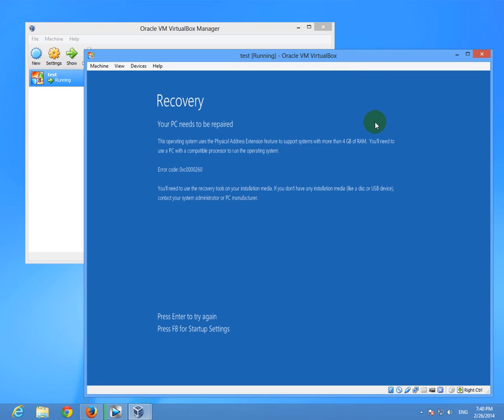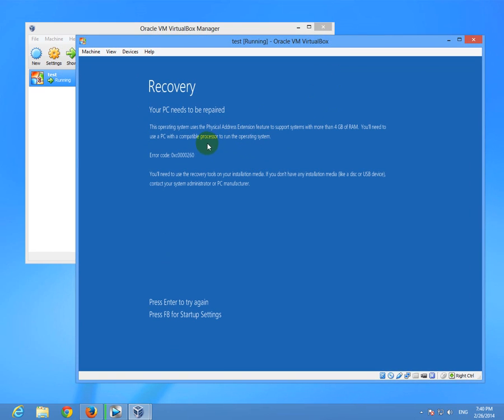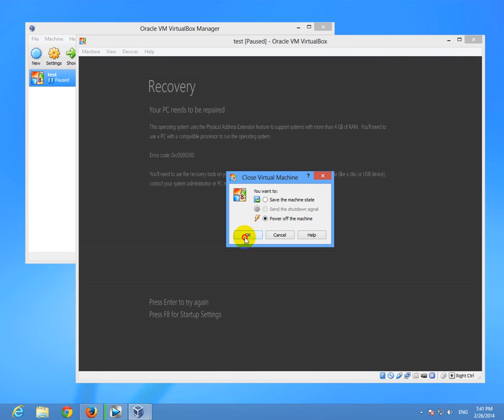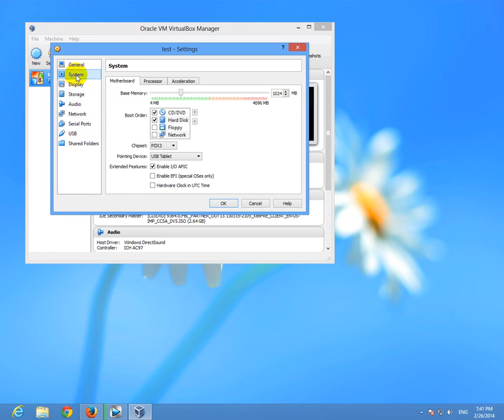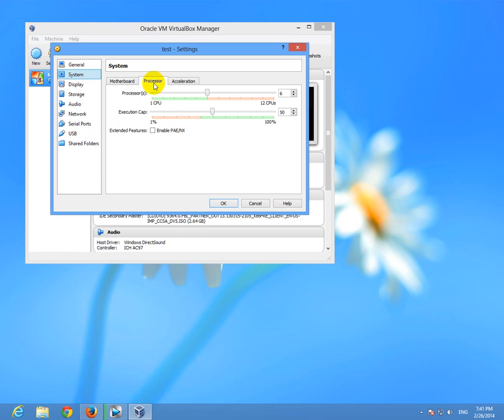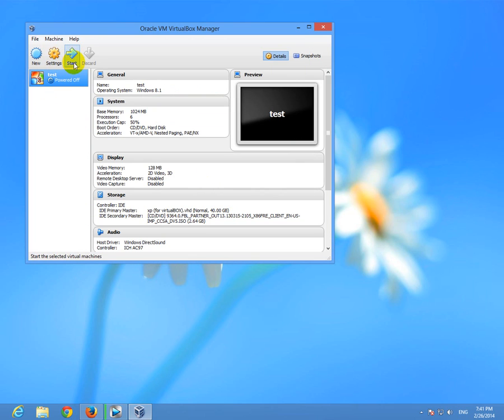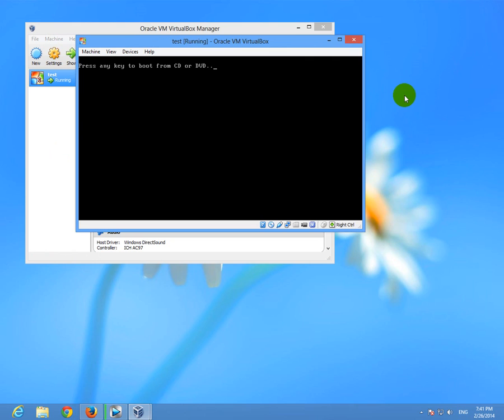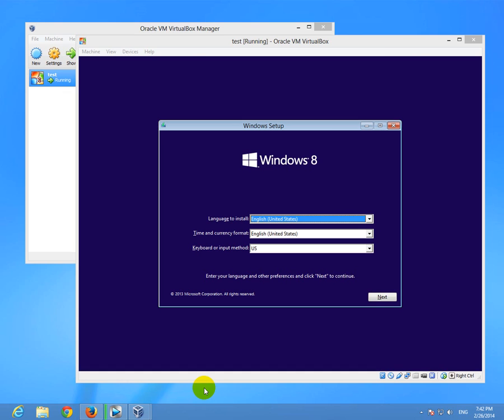How to fix VirtualBox "Physical Address Extension" error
Solution:
In VirtualBox select your virtual machine, than click the Settings button, go to System, Processor, check "Enable PAE/NX".